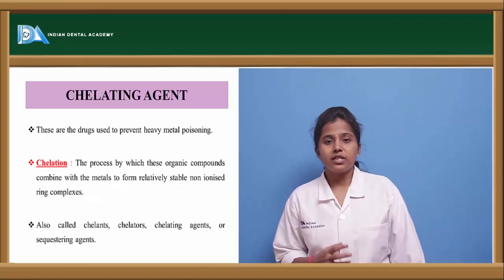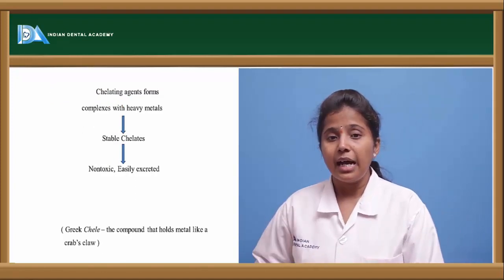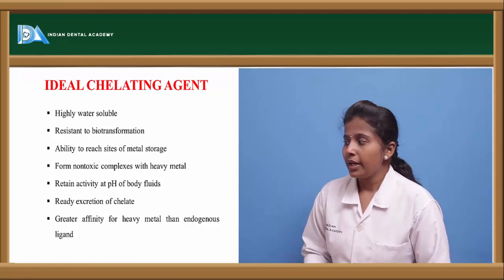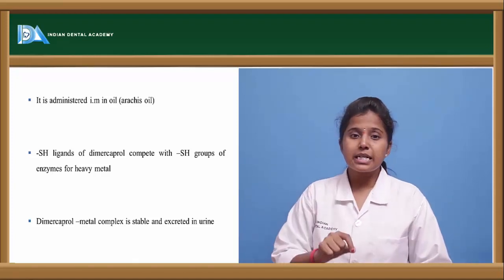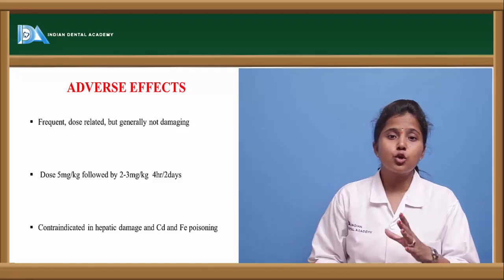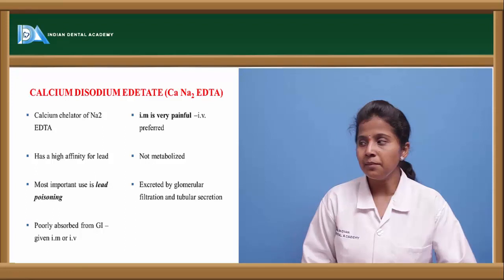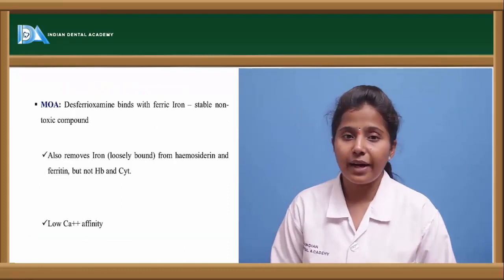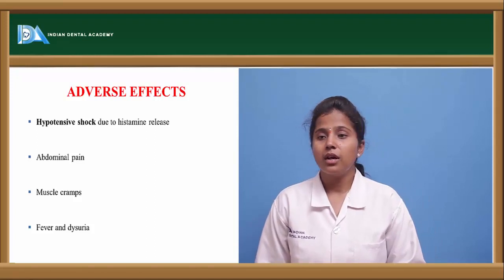chelating agents | Dental pharmacology | Indian Dental Academy